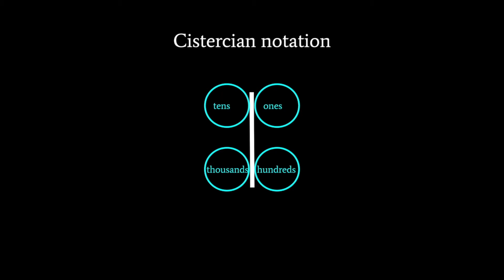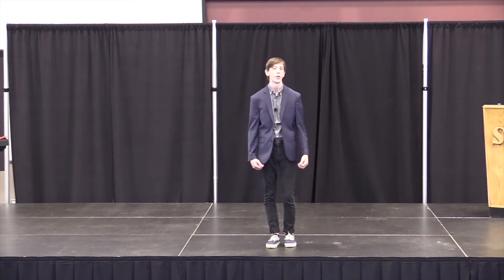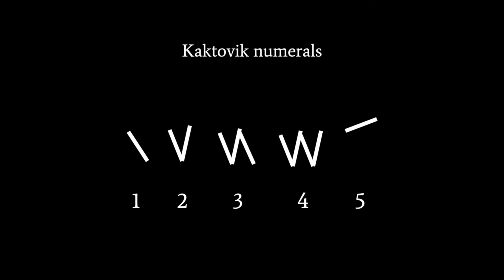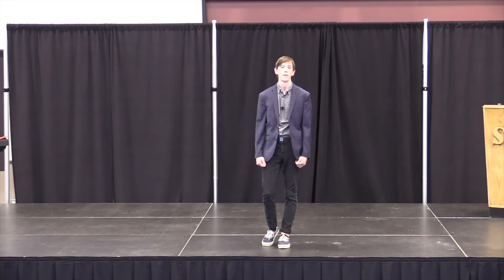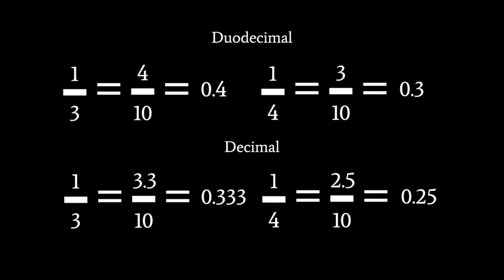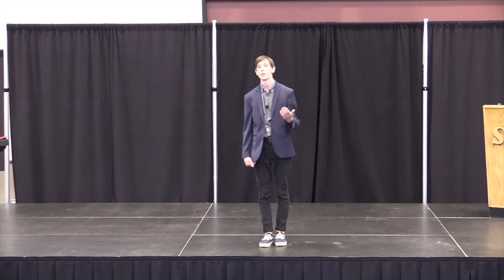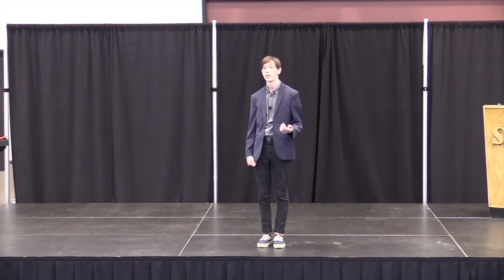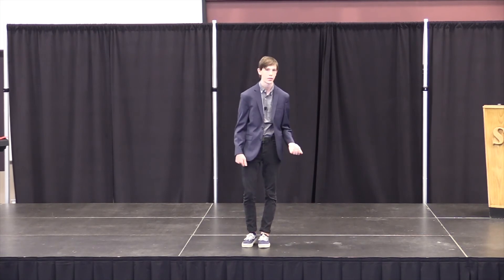Bilingual Mathematics | Justin Krohman | TEDxYouth@STA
Justin Krohman explores the different ways math is represented and expressed in many cultures and explains different base systems, such as duodecimals and Kaktovik numerals. Although math can be written in many different ways, Justin shows that mathematics is ultimately universal.

Justin Krohman is a Senior at St. Thomas Aquinas Regional Secondary School planning to study Engineering at Simon Fraser University in the fall. He enjoys explaining math concepts, talking with his friends, and being around nature. I was born and live on the side of a mountain in BC. I have always been around nature and the natural beauty of our world. Post graduating in 2021 I will study Engineering at SFU and plan to help our world and its natural beauty. This talk was given at a TEDx event using the TED conference format but independently organized by a local community.